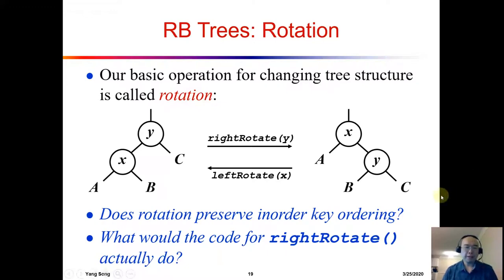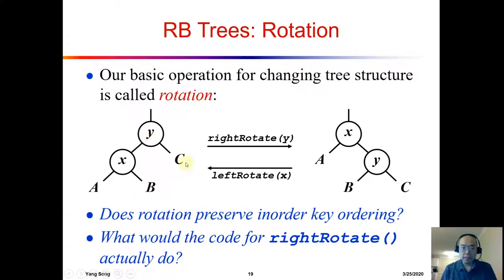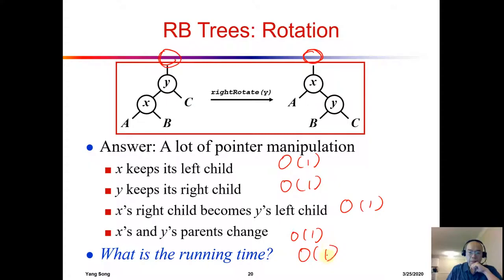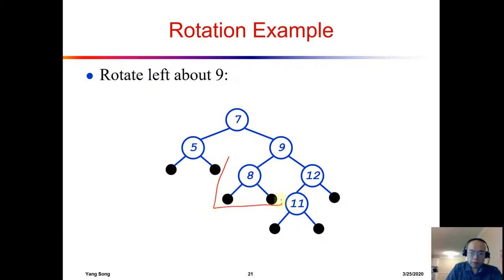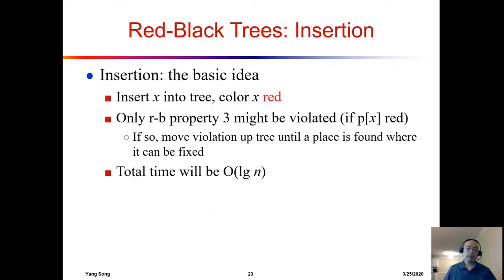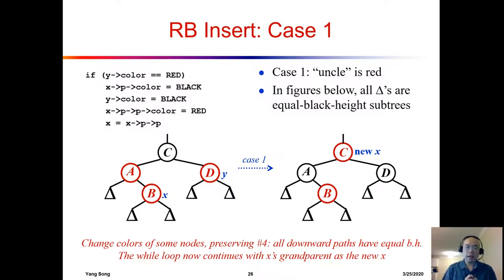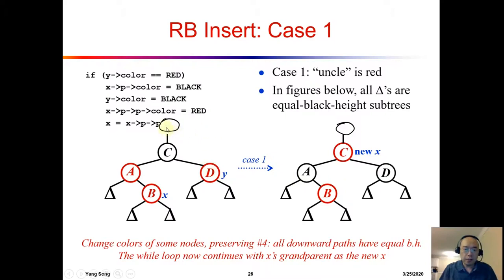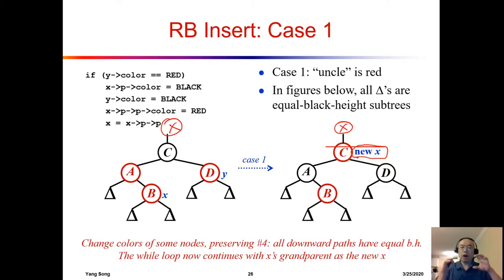16-3 Redblack tree rotations